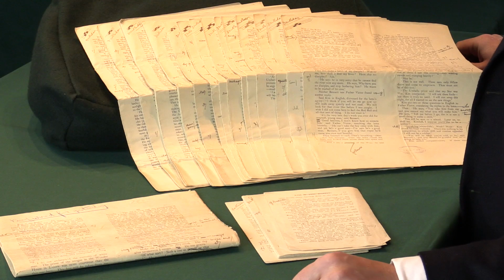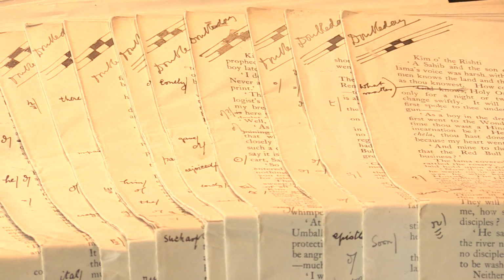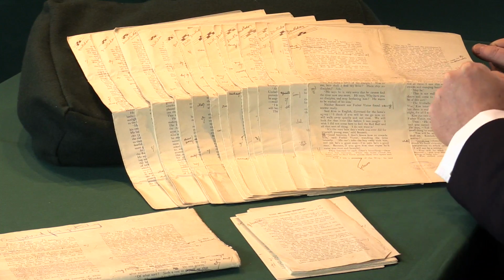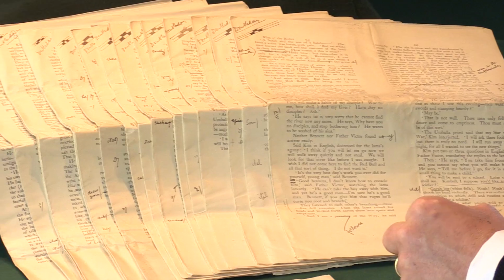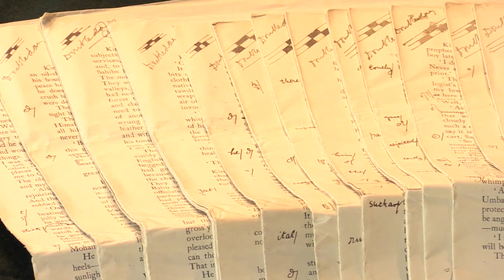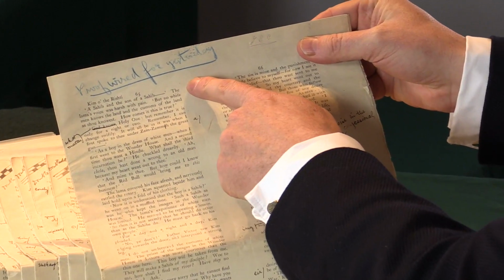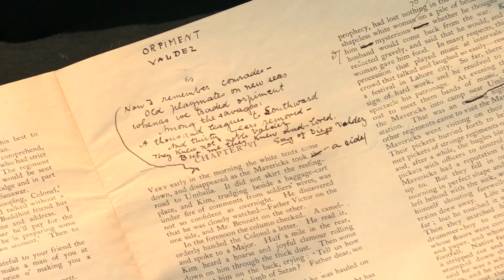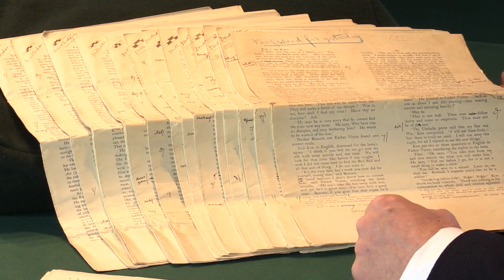Kim. Publisher’s proof sheets and galleys. Rudyard Kipling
Rudyard Kipling’s fully corrected proofs of Kim, used for both the first London book publication and the second, corrected American edition. There are extensive edits comprising over 3,000 changes to single words or emending short sentences and with the addition of the verse chapter headings. These proof sheets represent the authoritative complete state of the text for book publication.
Kipling worked on what most critics agree is his best novel for seven years, his excitement growing as at last he neared completion of the manuscript for what the author and his publishers intended to be a major publishing event. Kipling enjoyed a close personal friendship with his American publisher, Frank Nelson Doubleday, whom he had dubbed “Effendi”. In late 1899 he wrote enthusiastically to Doubleday of "finally licking Kim into shape." Serial publication began soon after, with McClure's running the instalments from December 1900 to October 1901 in the US and Cassell’s Magazine in England from January to November 1901.

For more information on this fascinating collection, view it